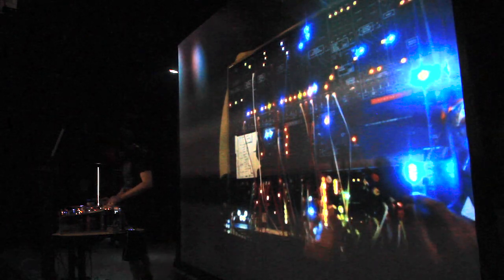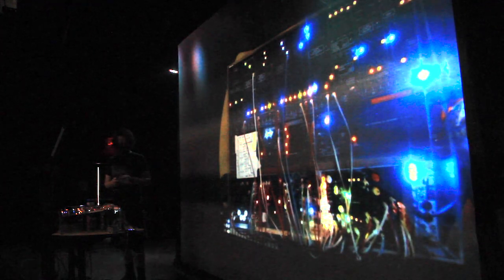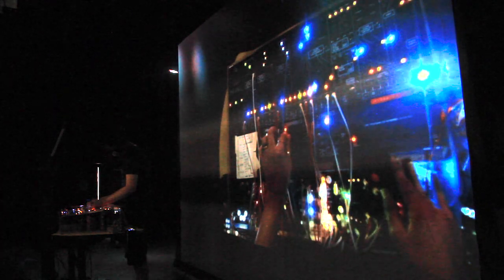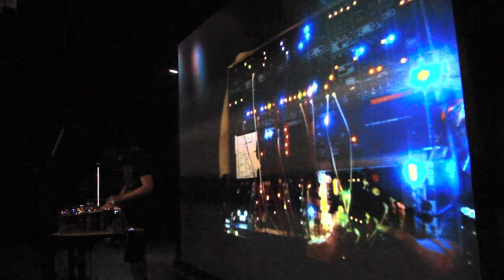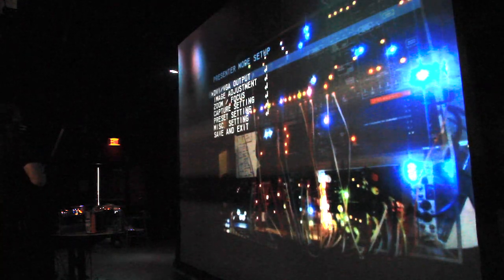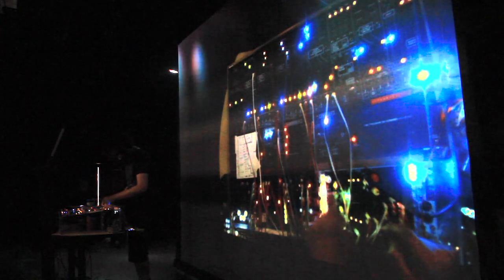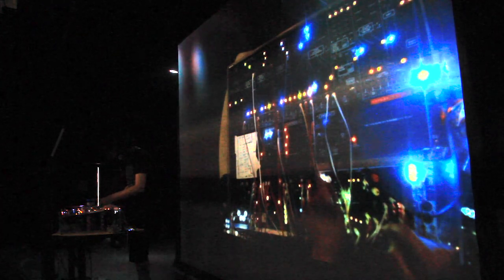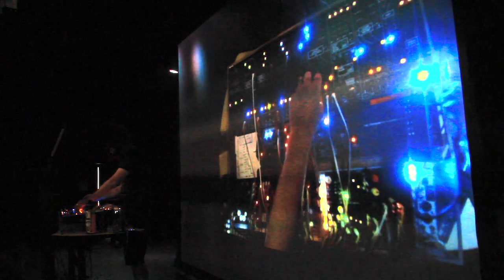The Norman Conquest DIY modular synthesizer demonstration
live at the SAE DJ Live Club on October 4th, 2021